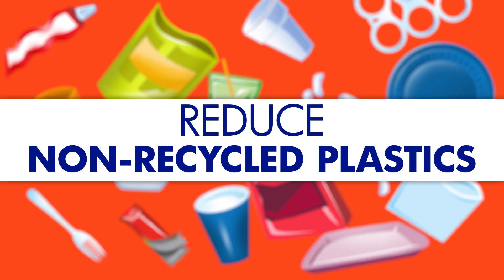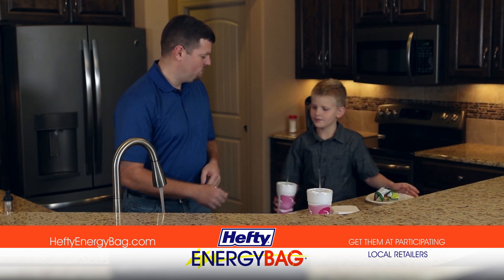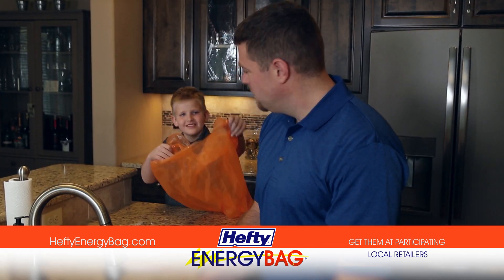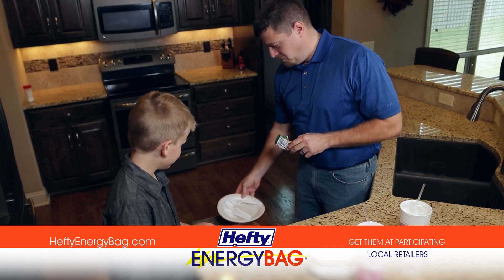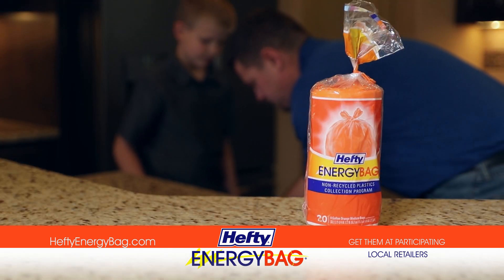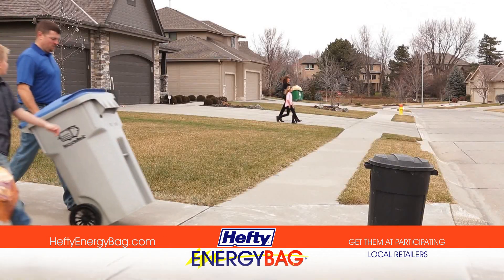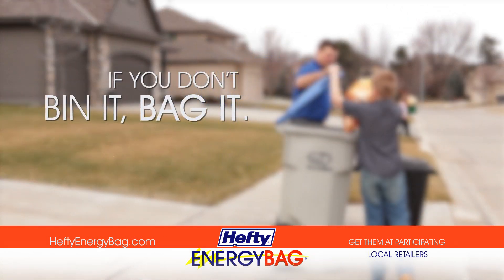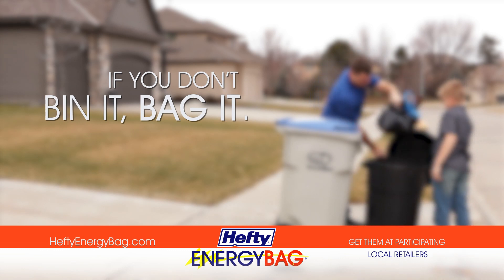HEFTY ENERGY BAGS OMAHA COMMERCIAL